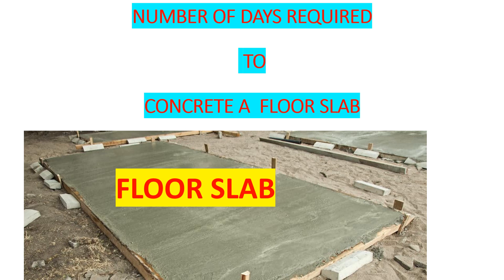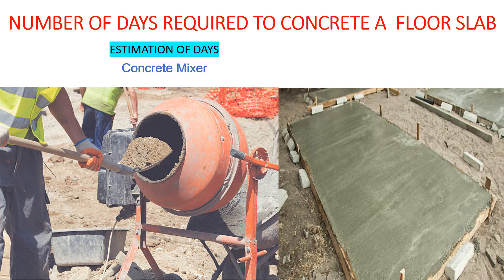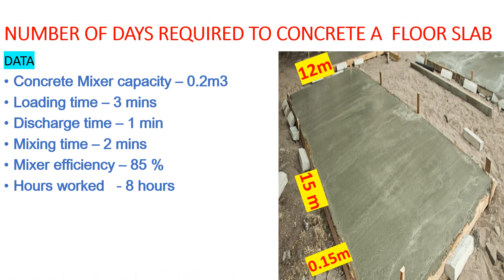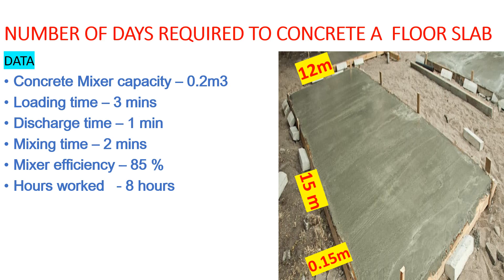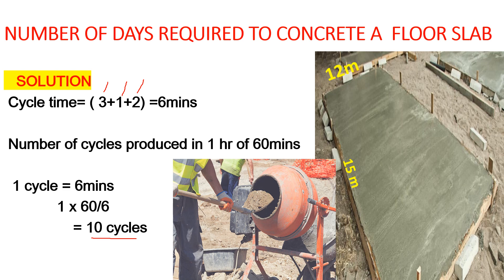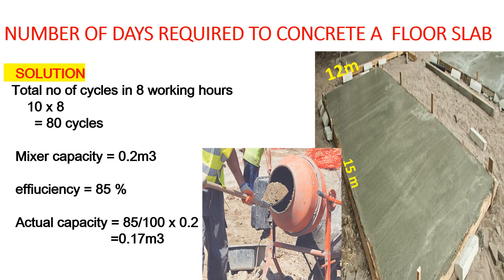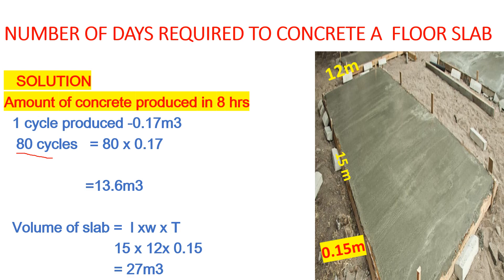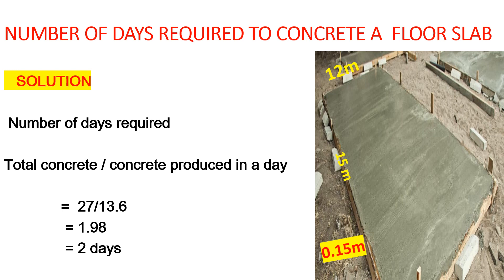How To Accurately Calculate Number Of Days Required To Concrete Floor Slab | Estimation of Days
in this video we shall calculate number of days required to concrete a floor slab using a concrete mixer